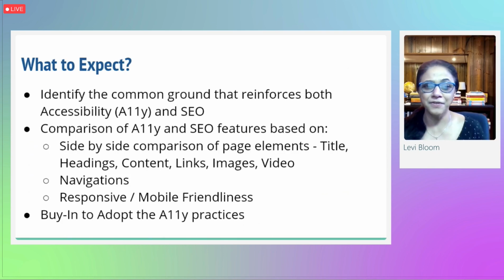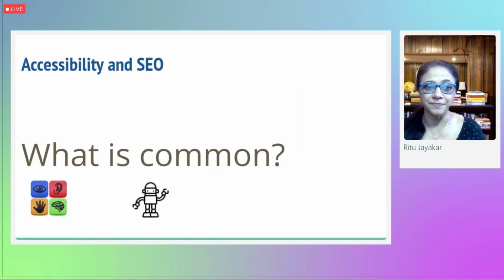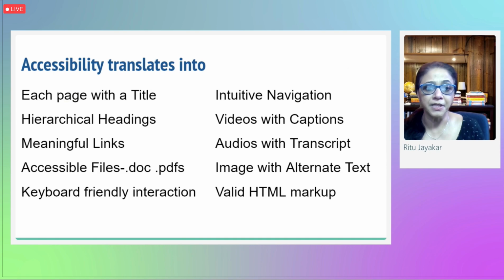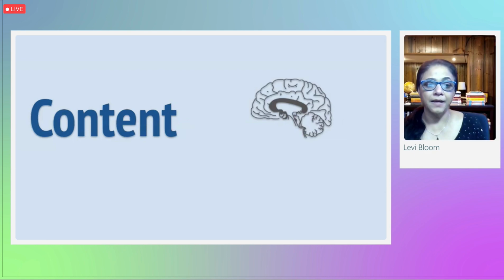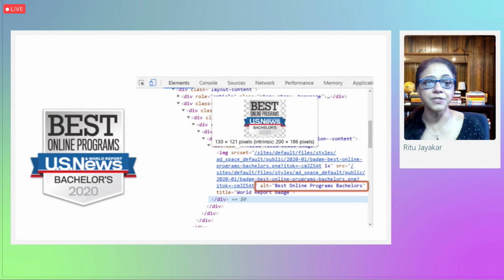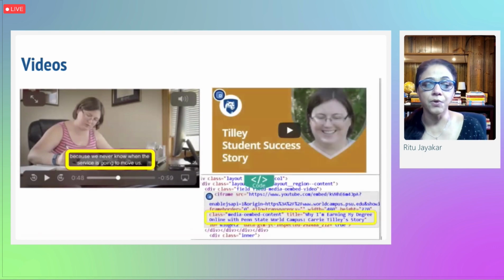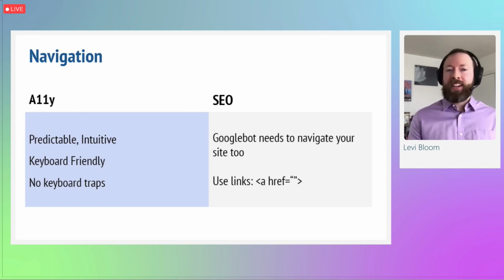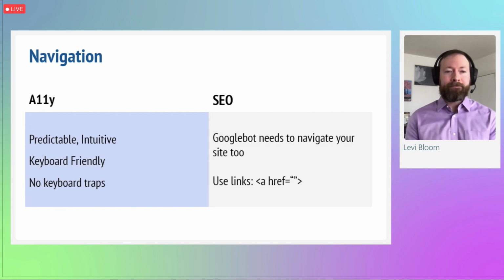Boost Your Accessibility Compliance and SEO At The Same Time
Learning and implementing accessibility techniques require extra time and budget. If you are struggling to get approval from your supervisors highlighting the SEO benefits of accessibility techniques can help you get the much-needed approval from the decision-makers to make your content accessible. This presentation discusses how adopting accessibility principles for content, title, links, images, list, and video can help your content to be accessible for assistive technologies and search engines alike. Examples in this presentation are drawn from the redesign project of the Penn State world campus site for online education.